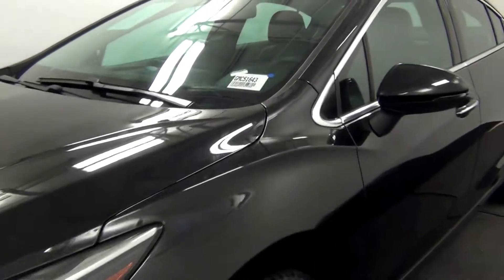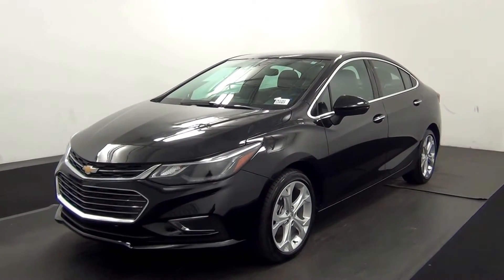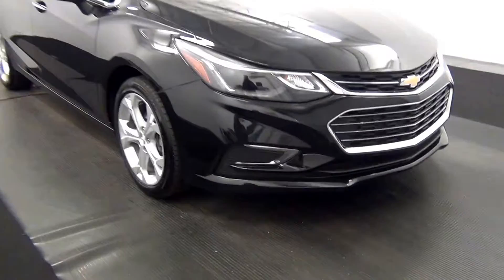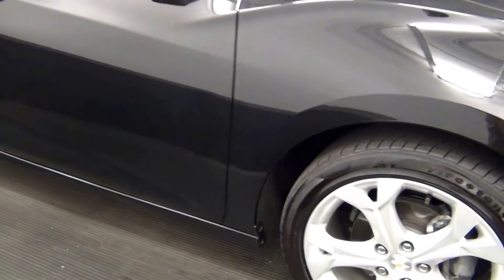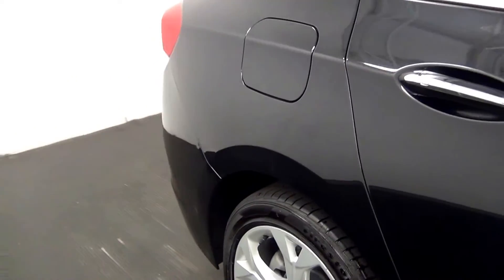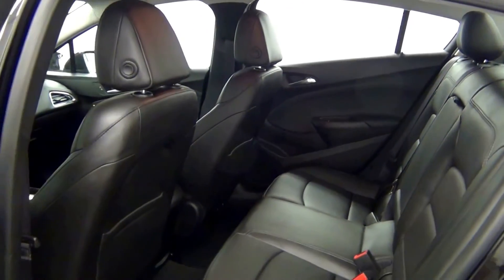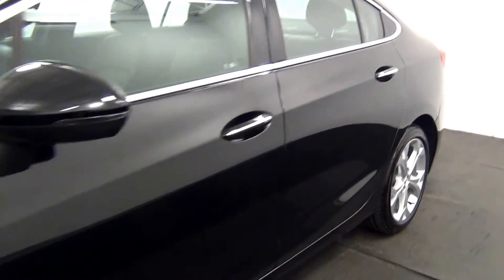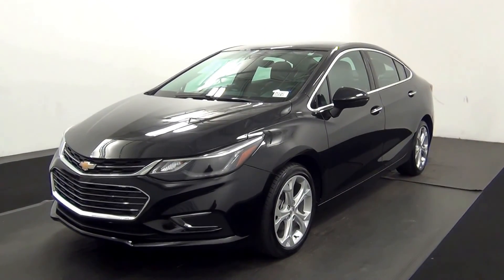Video Walk Around - 2016 Chevrolet Cruze Premier - Stock Number GMC51643